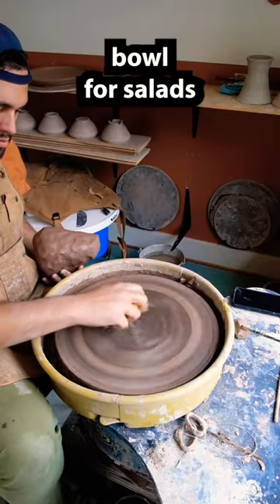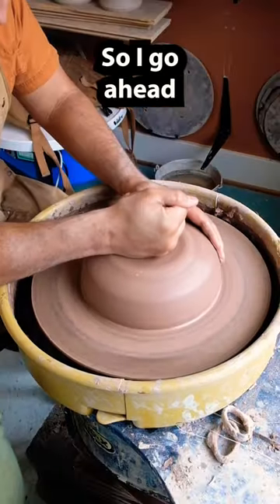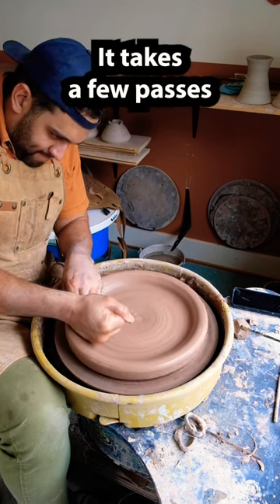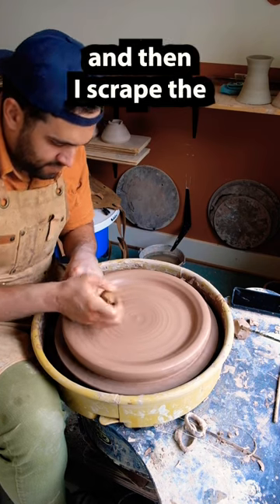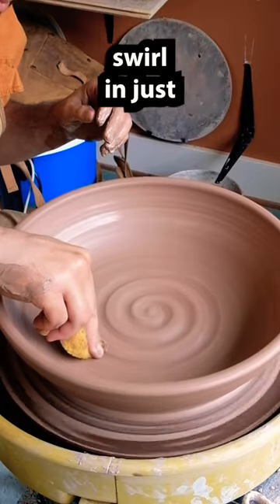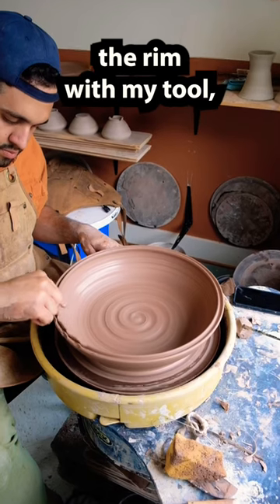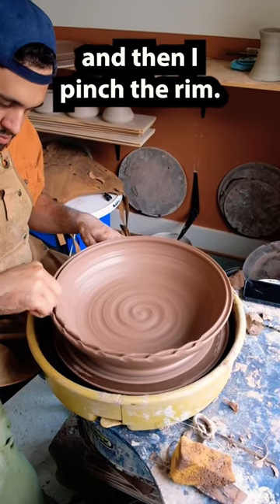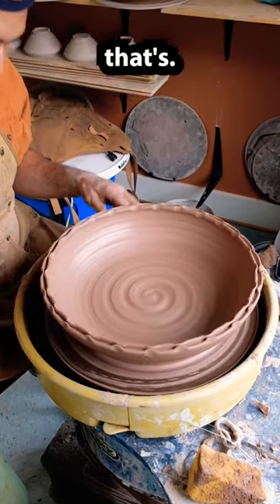Large punch bowl 😍